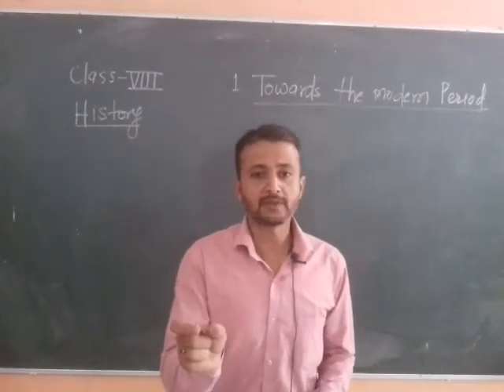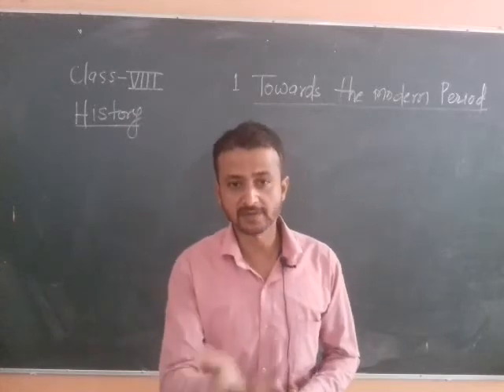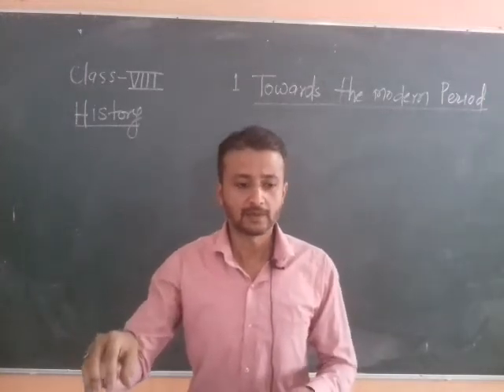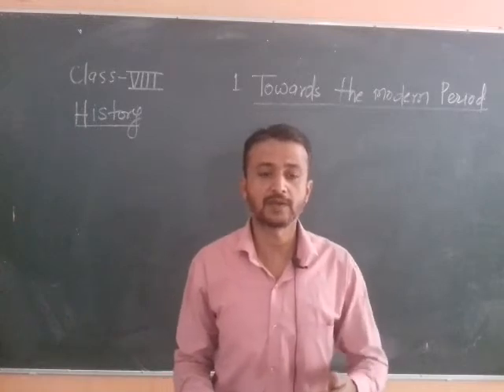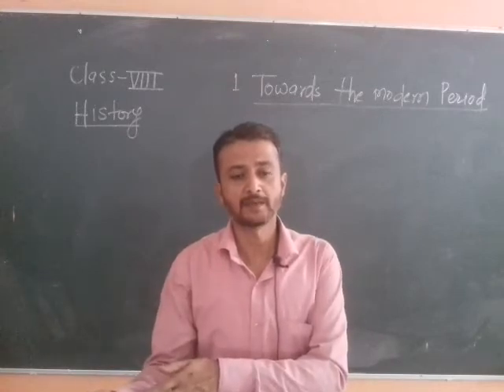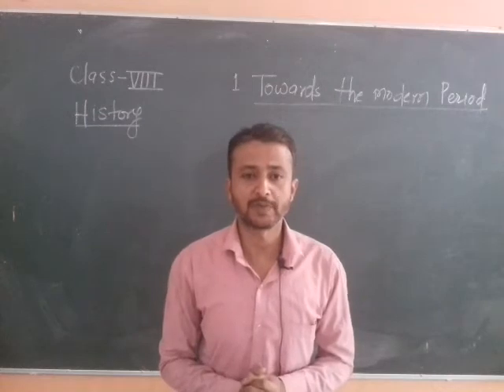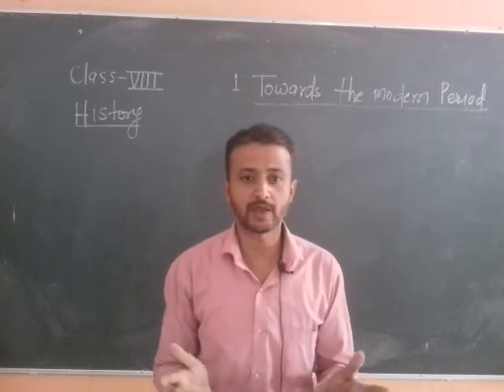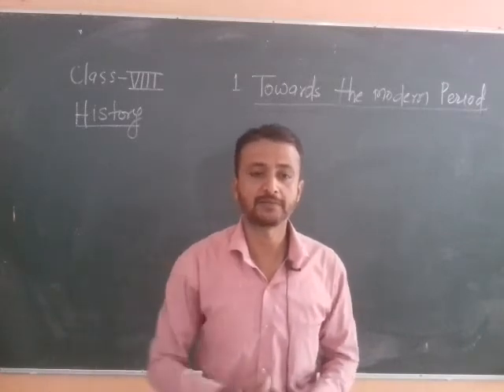Class Viii History Chapter 1 Towards the Modern period